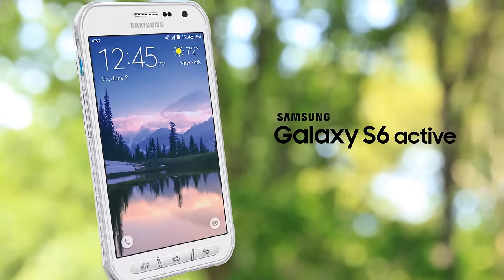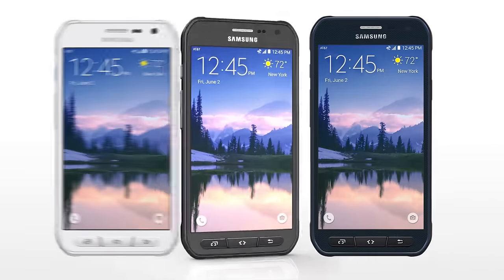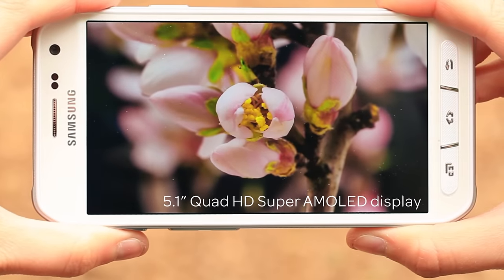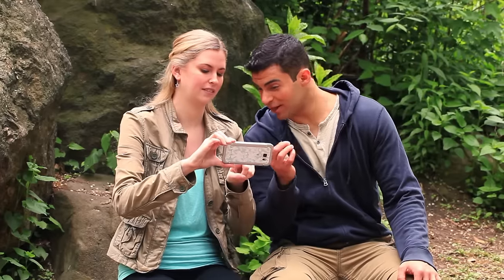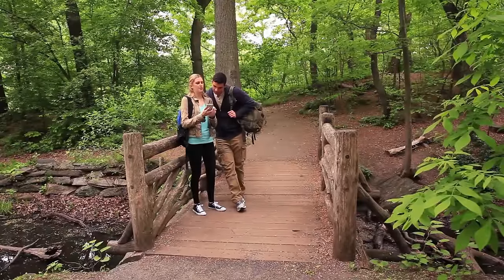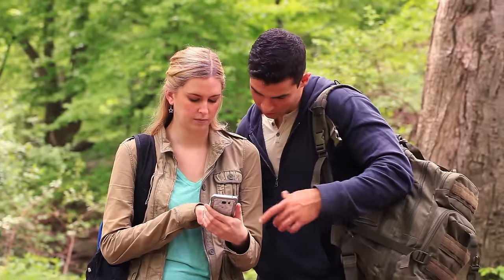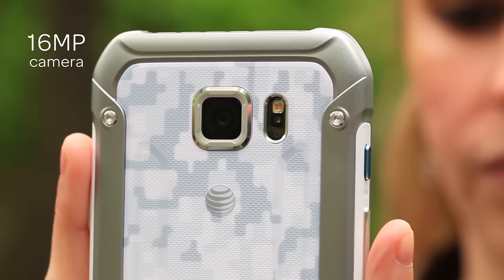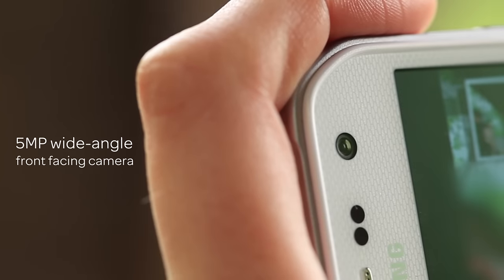Samsung Galaxy S6 active Highlights | AT&T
AT&T exclusive, featuring a 5.1" Quad HD Super AMOLED display, and powered by the Samsung Exynos 7420 Octa-core 64-bit processor with a 3500 mAh battery. The Activity Zone can quickly launch a compass, flashlight, and more. Double tap the home button to launch the 16MP rear-facing and 5MP front-facing cameras!